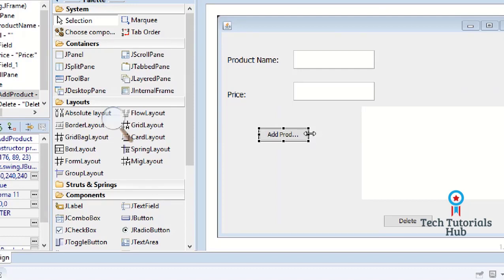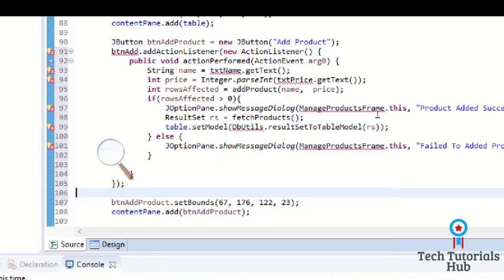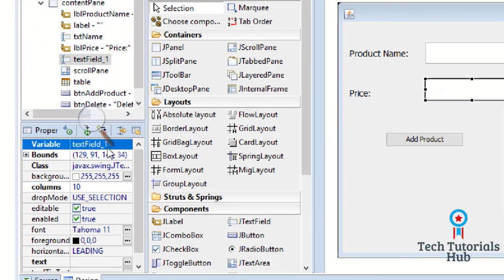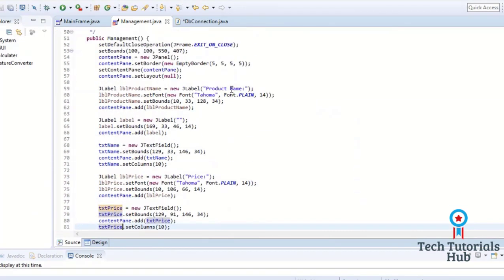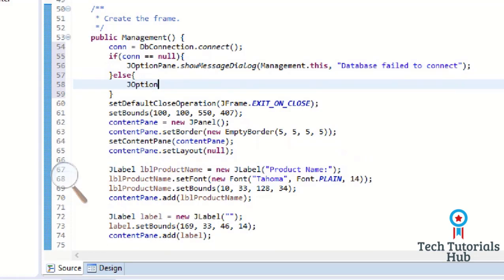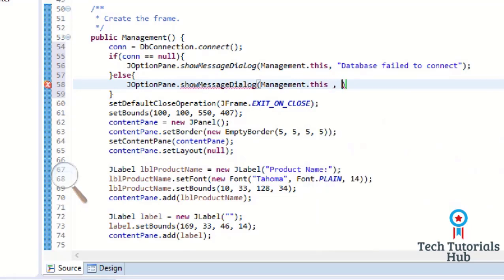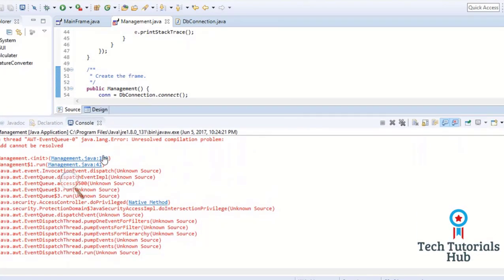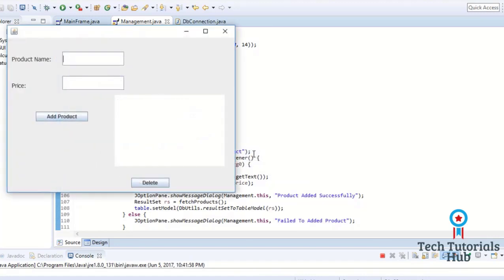Part 6 - Create Add product function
In this lecture we craete add product function behind Add product Button. When we click this Add product button  it will add product in Database